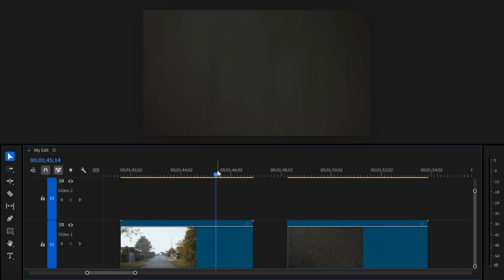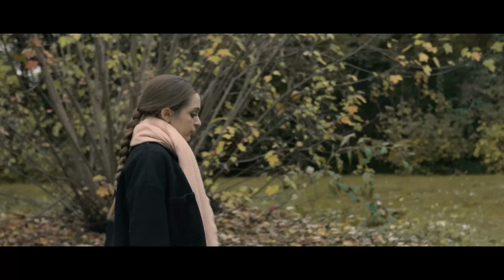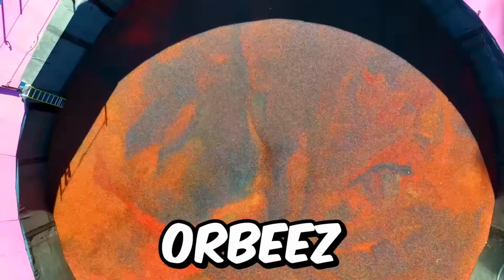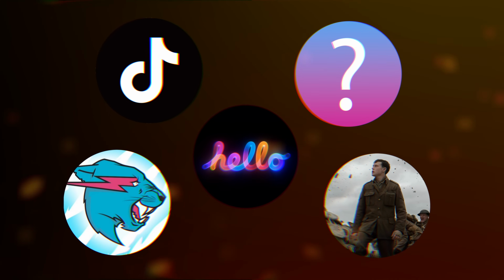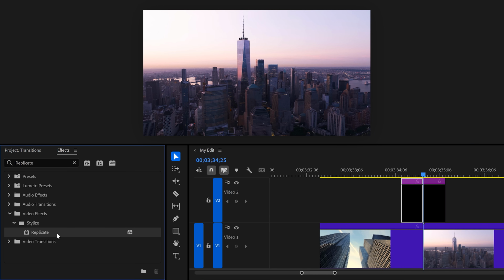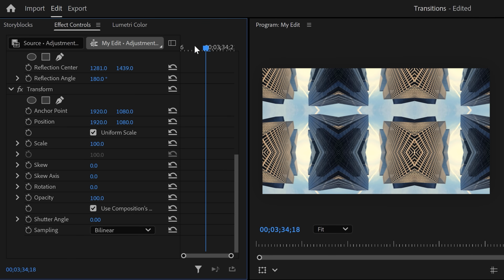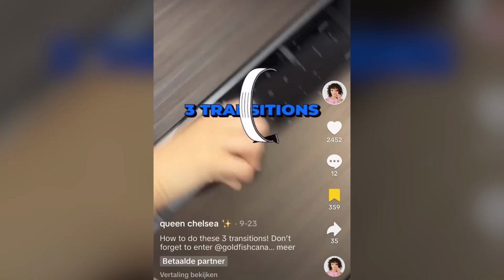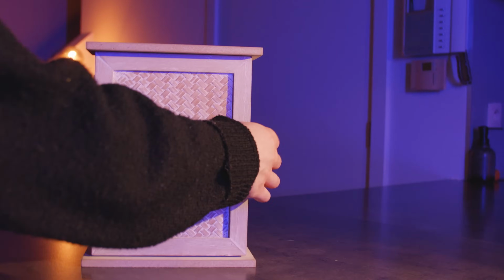Create AMAZING Transitions With THIS EFFECT! (Premiere Pro Tutorial)